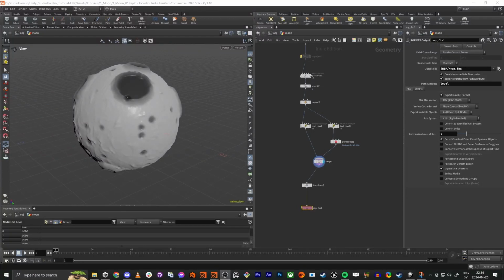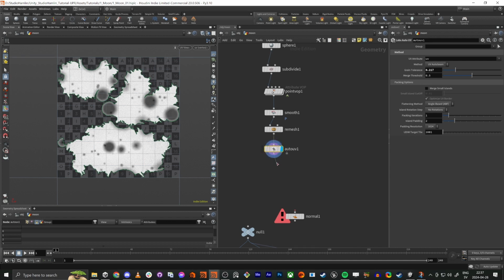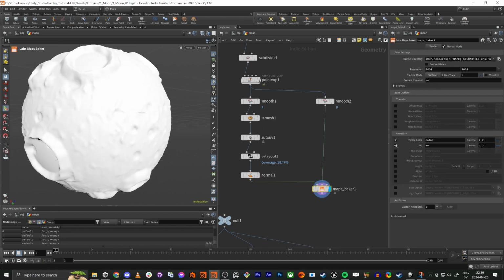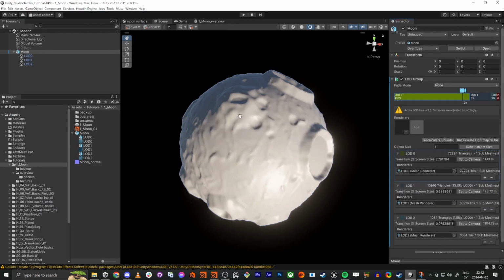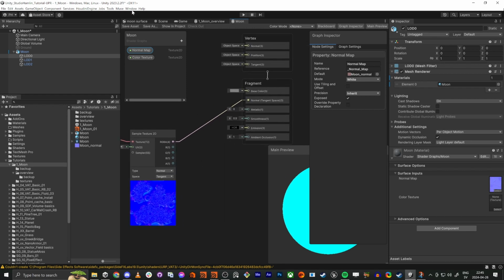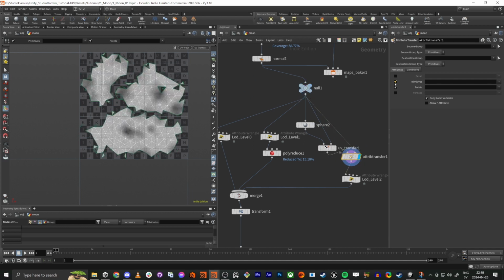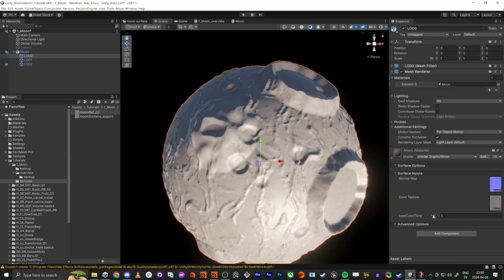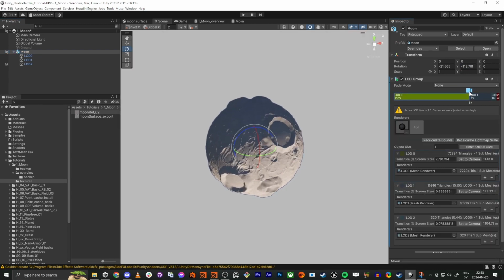Moon In Houdini For Unity part 3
In this tutorial I will make a moon! and show you how to make LODS easy and export! I will not be in Unity so much so if you only are into Houdini you can still follow along. enjoy!